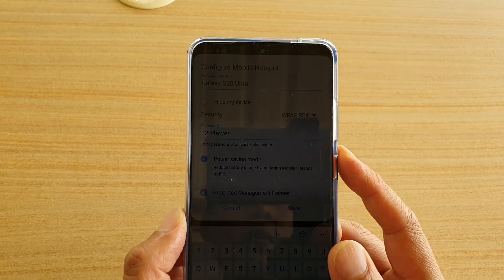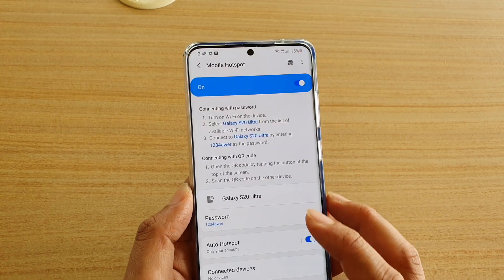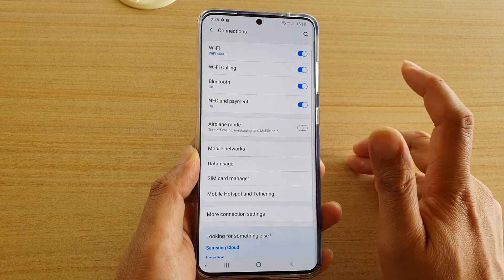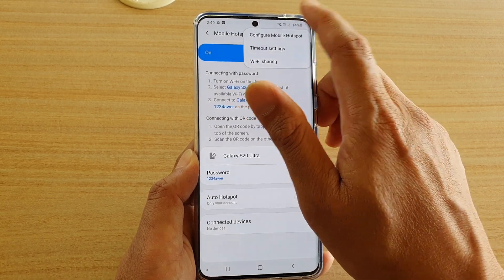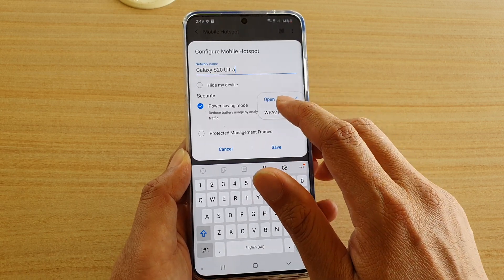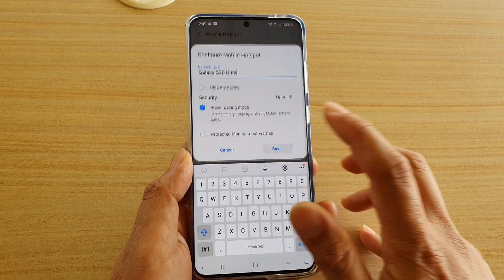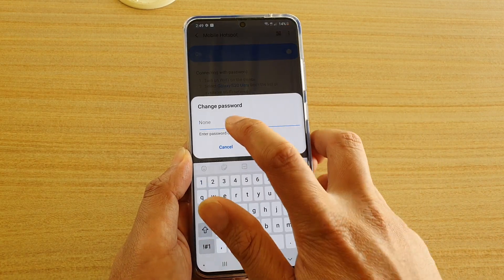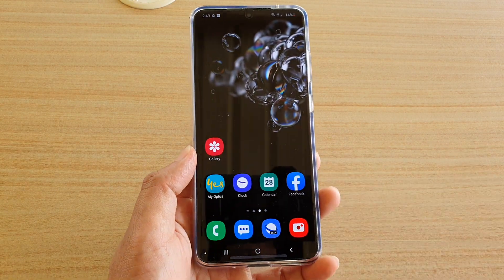Galaxy S20 / Ultra / Plus: How to Set WiFi Mobile Hotspot As An Open Network (No Password Required)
Learn how you can set a WiFi Mobile Hotspot as an open network that doesn't require a password to connect on Galaxy S20 / S20 Plus / S20 Ultra.

Android 10.